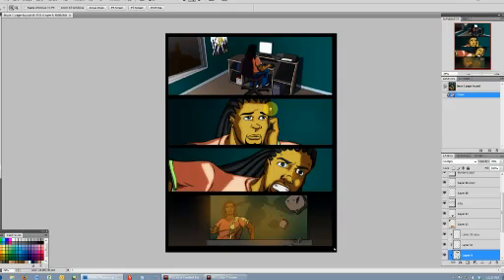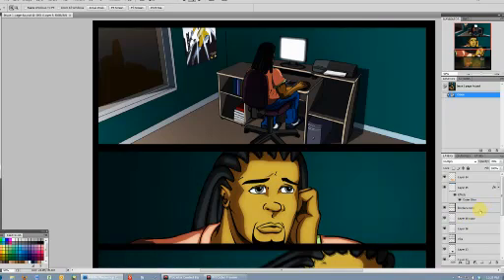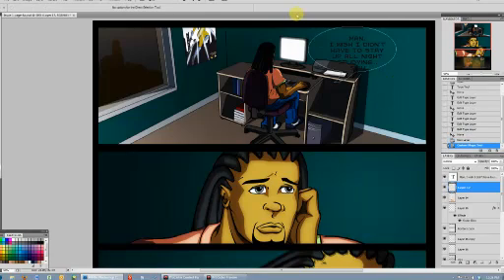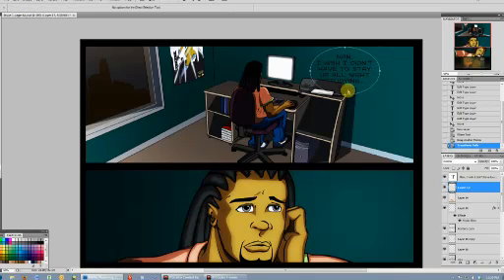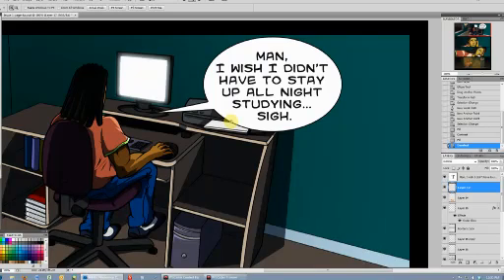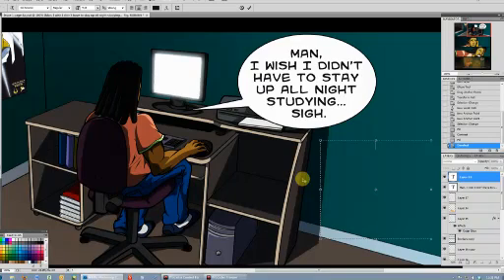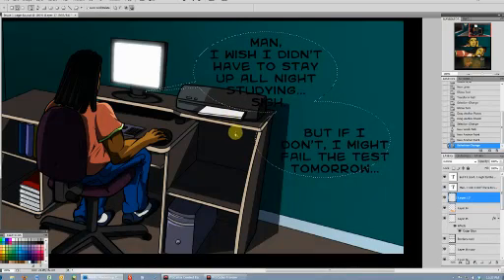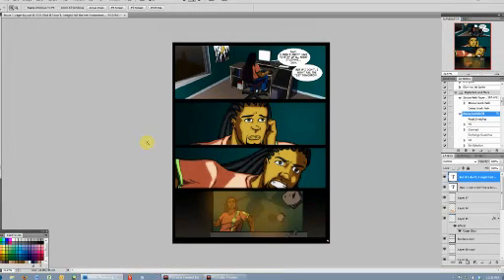Comic Lettering in Photoshop - Quick Walkthrough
I was asked by a friend to show how I letter my comic art. I'm no expert or anything, and I'm actually rather new to making online videos, but I thought I'd try it. along with some other vids I've done.